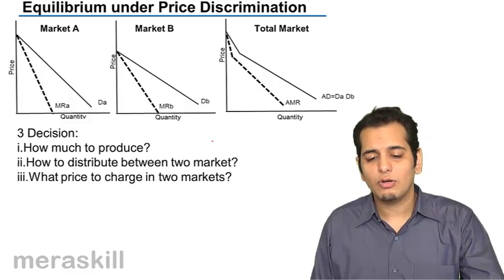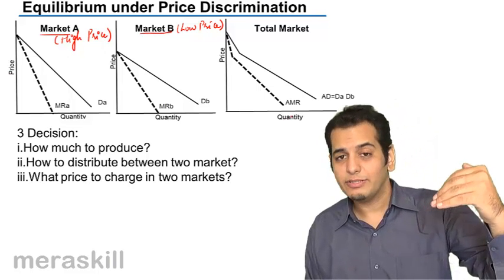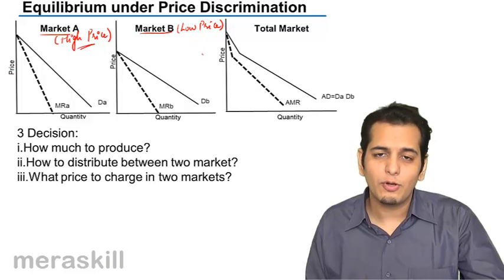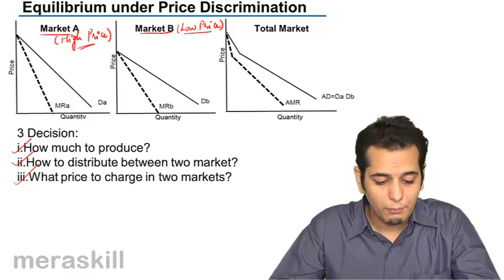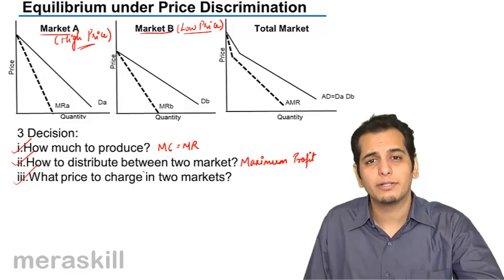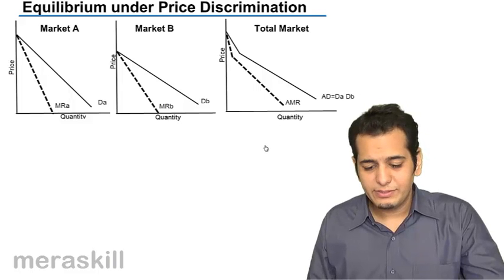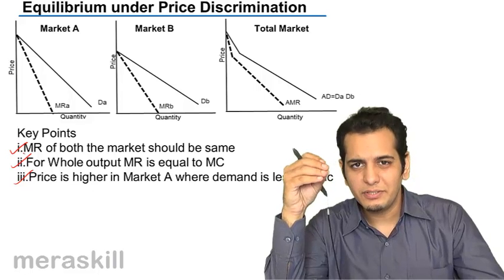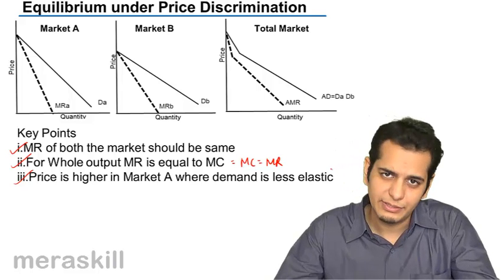Equilibrium under Price Discrimination | Price Determination | CA CPT | CS & CMA Foundation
Equilibrium under Price Discrimination, Learn Price Determination under different market, Under Perfect Competition, Monopoly, Monopolistic Competition and Oligopoly.